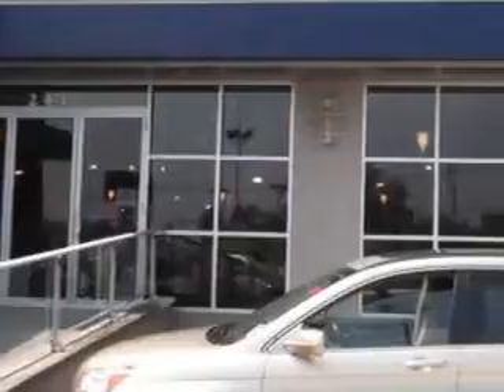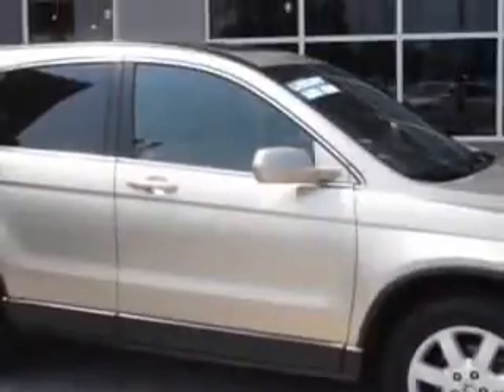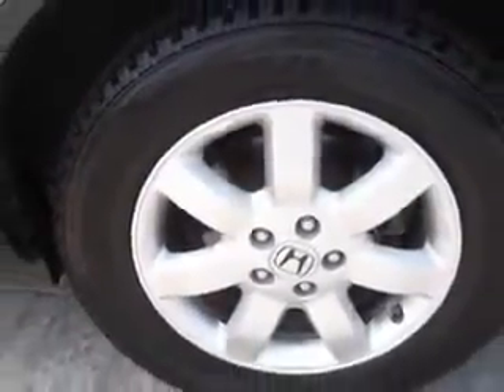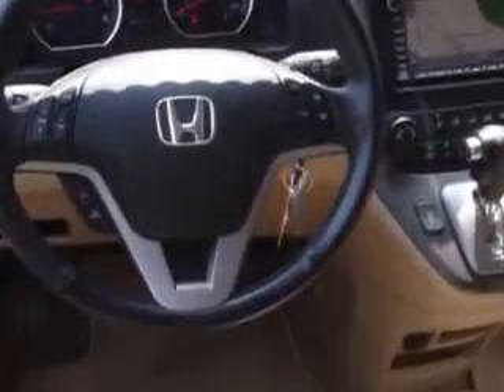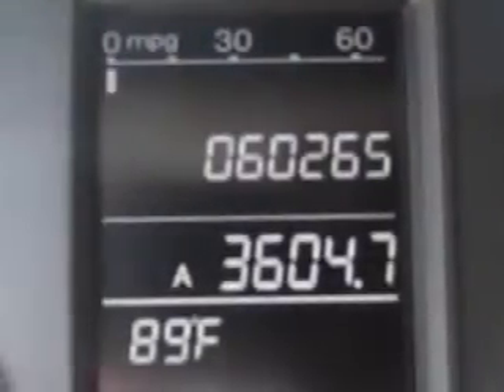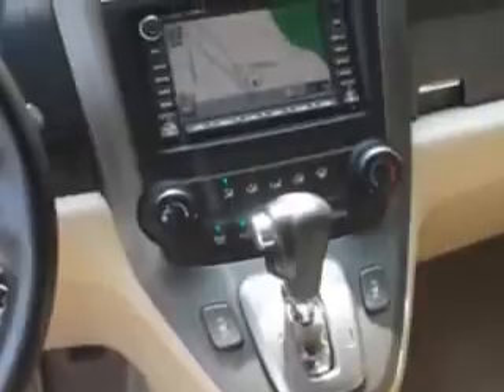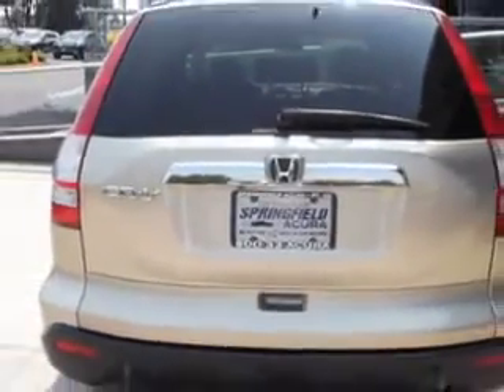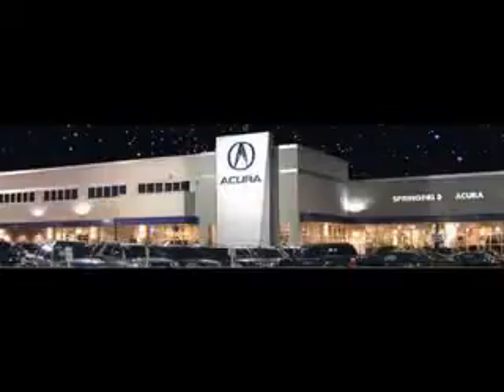Honda CR-V, Springfield Acura- Springfield, NJ 07081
Honda CR-V, Springfield Acura- check out this Borrego Beige Metallic 2007 Honda CR-V, equipped with a 4 Cyl. engine  and an automatic transmission with  60,265 miles. enjoy an exceptional 26 miles to the gallon on this great SUV with features like satellite radio, auxiliary audio input, anti-theft stereo, on steering wheel audio and cruise controls, Tire Pressure Monitoring System, heated outside mirrors, privacy glass, power sunroof, steering wheel audio controls, and much more. Enjoy the drive and have peace of mind in this 2007 Honda CR-V. see us at Springfield Acura today!
miles-  60,265
vin- 5J6RE48787L007685

Springfield Acura
243 Route 22 East